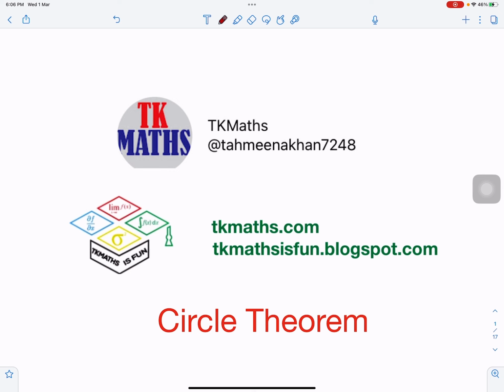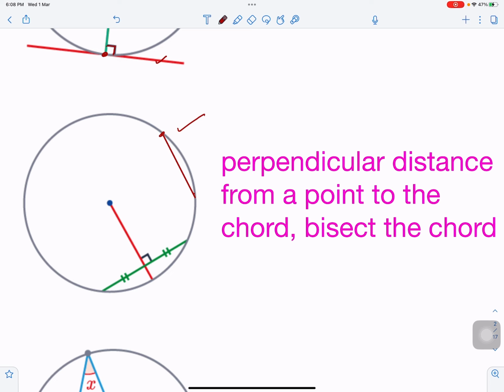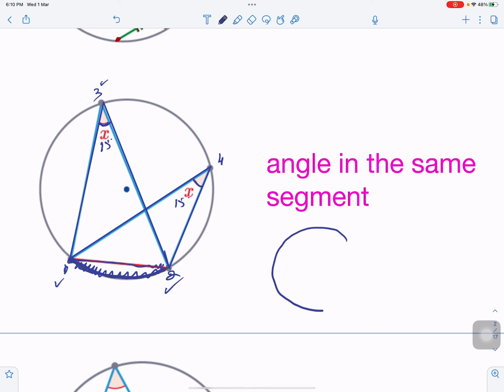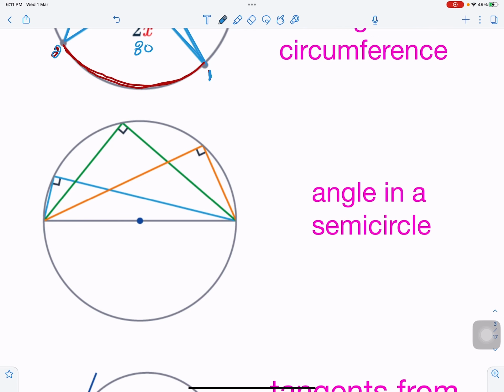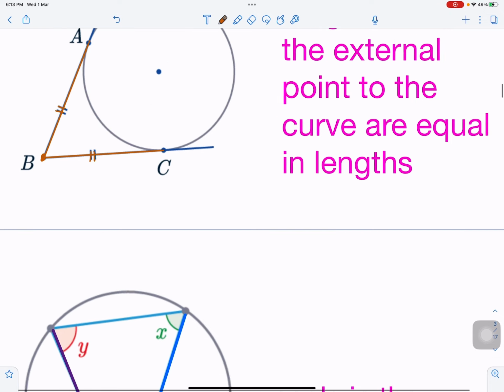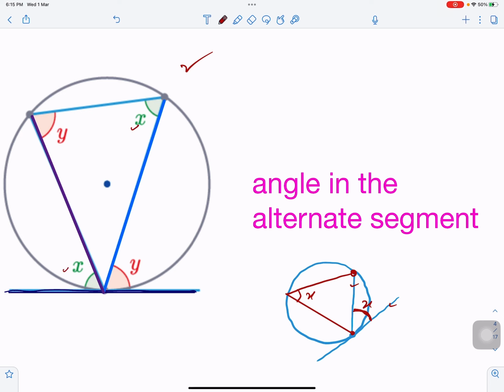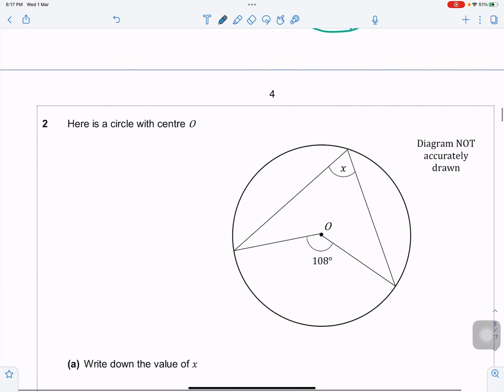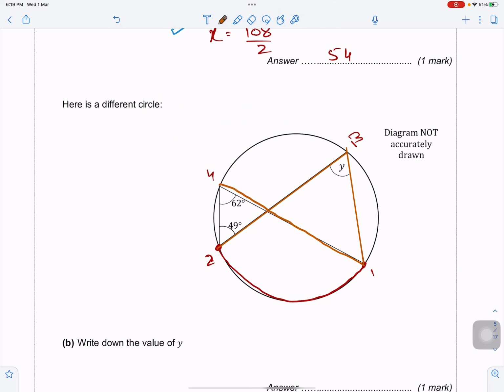TKMaths O Level Maths circle Theorem